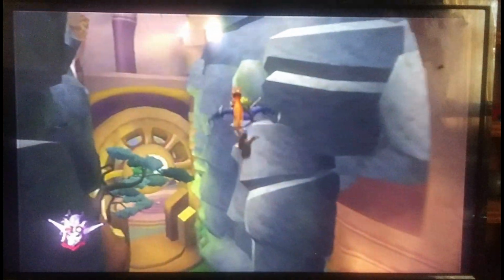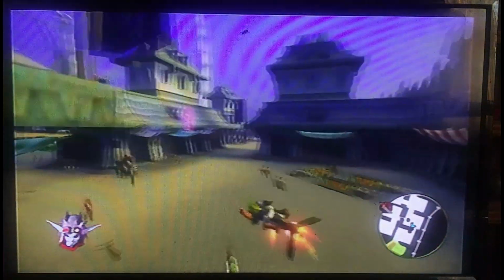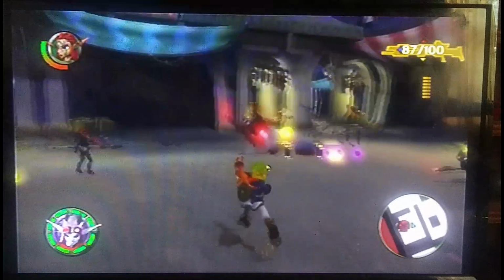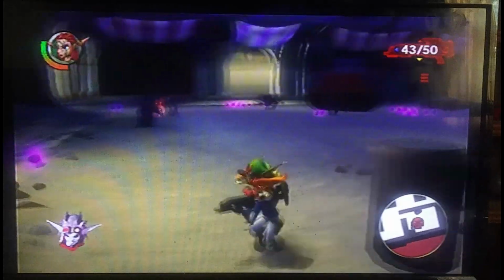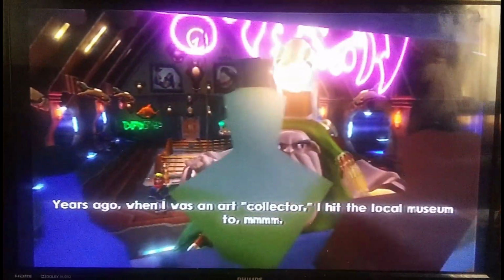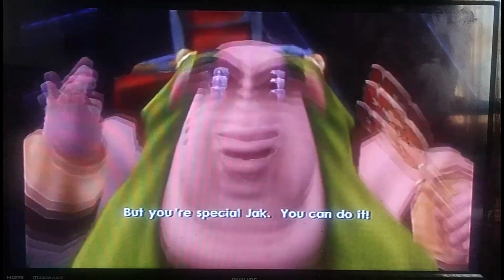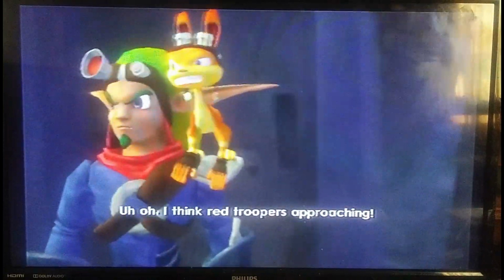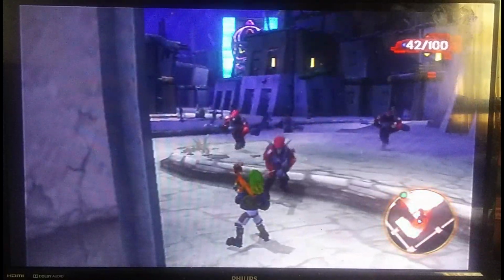Jak 2 Episode 8 Krew, Sewers, and Hardest Mission